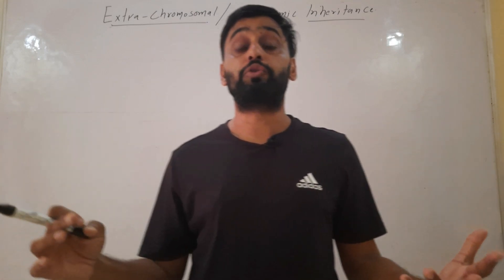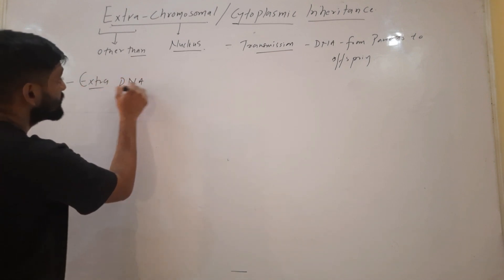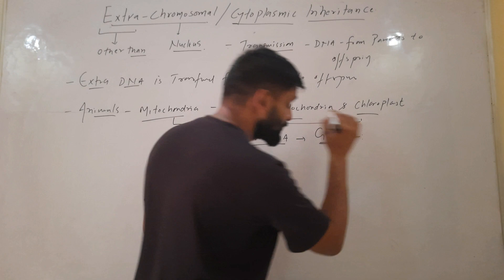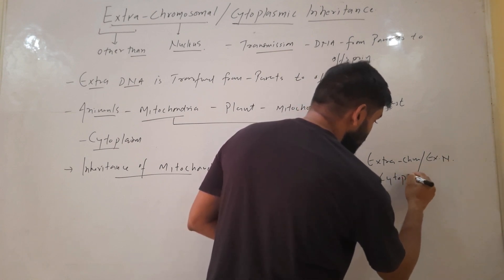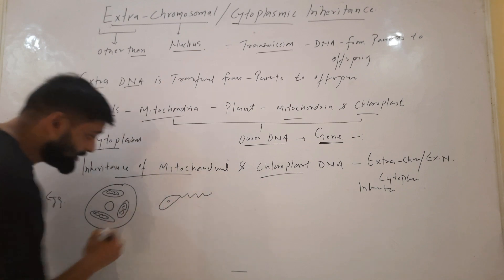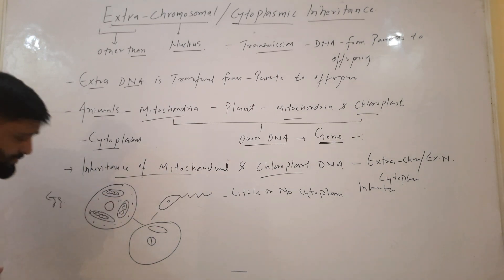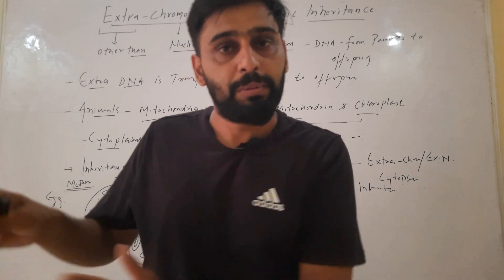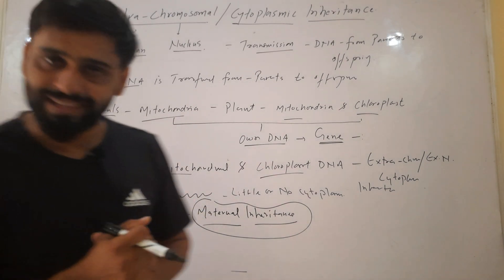Extra-chromosomal inheritance| Cytoplasmic inheritance| Extra-nuclear inheritance